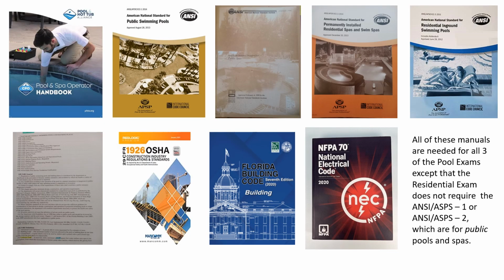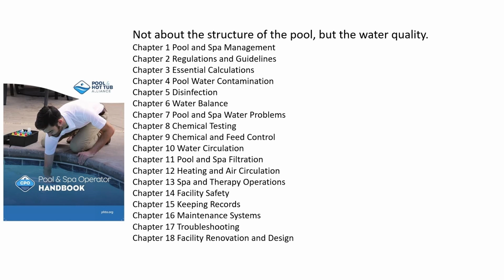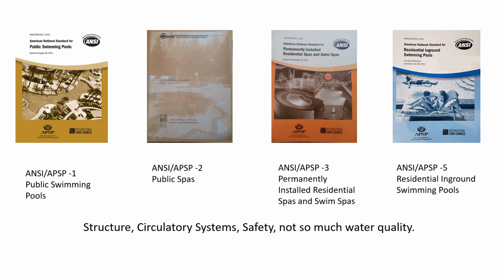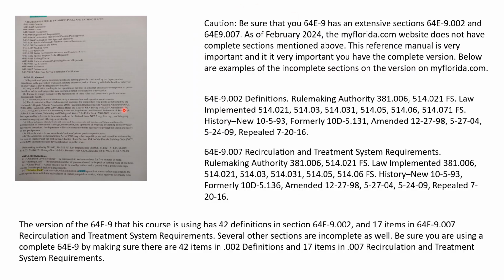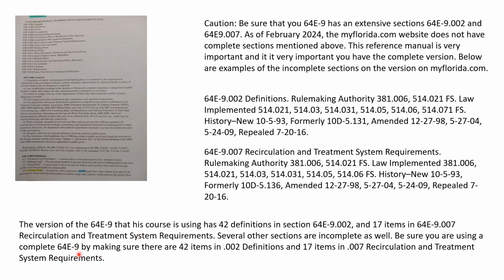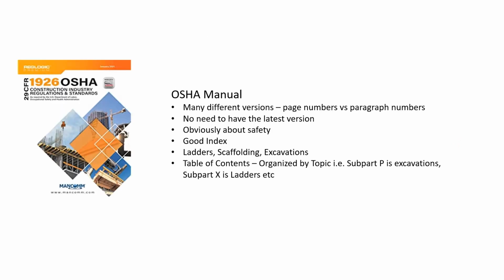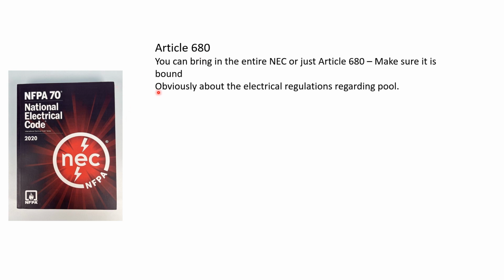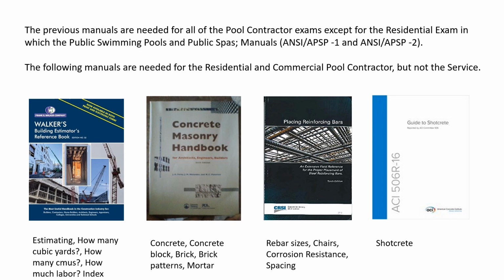Intro to the Pool Course Rev Feb 20